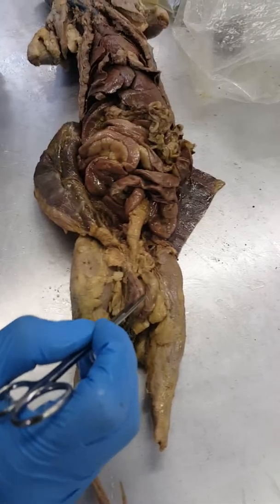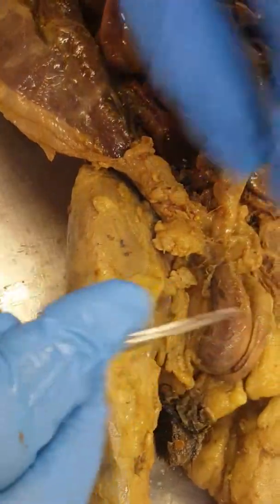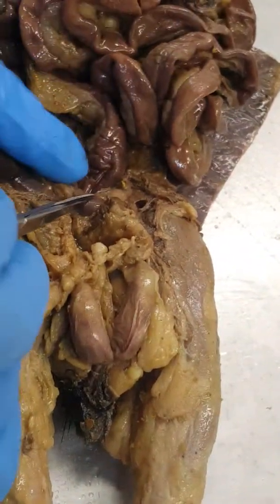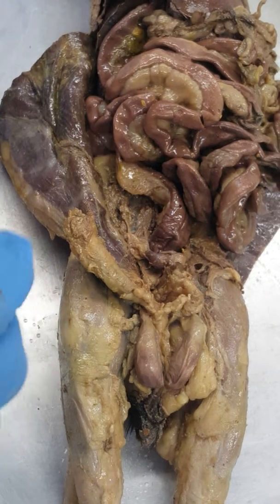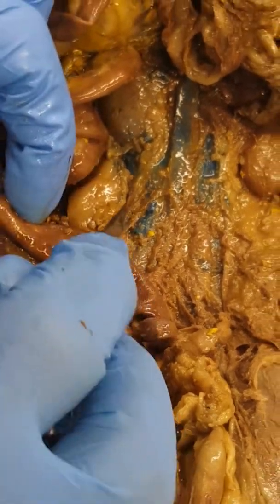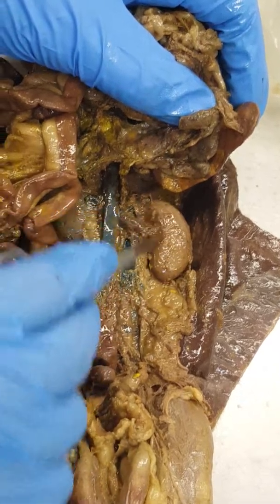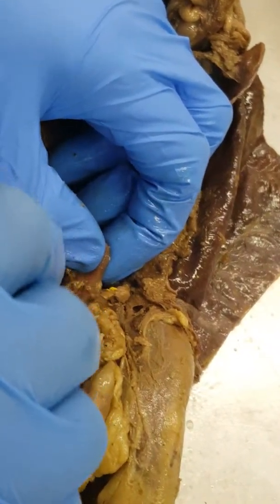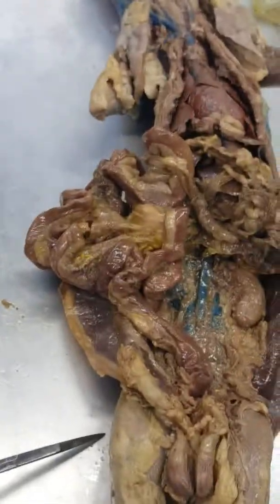A&P 2 urinary and reproductive